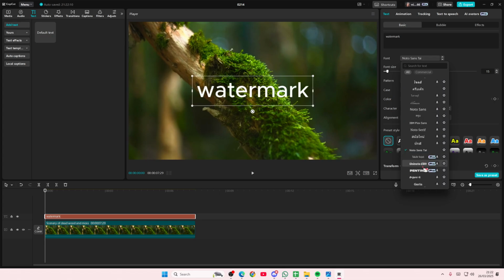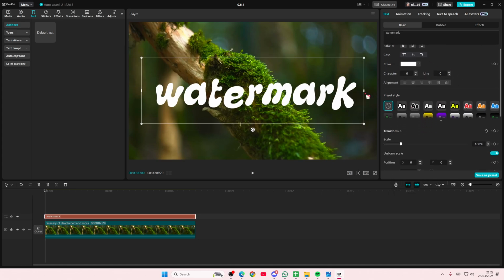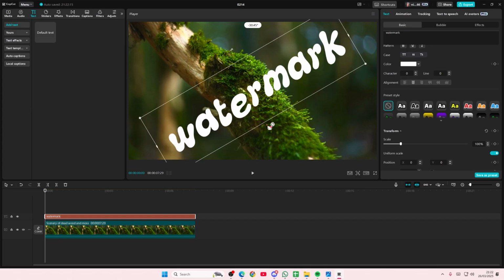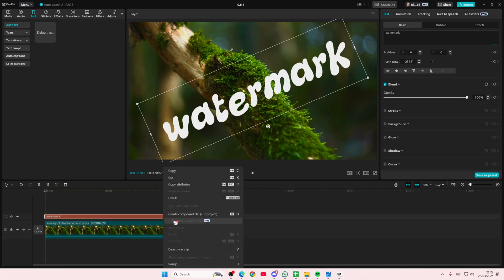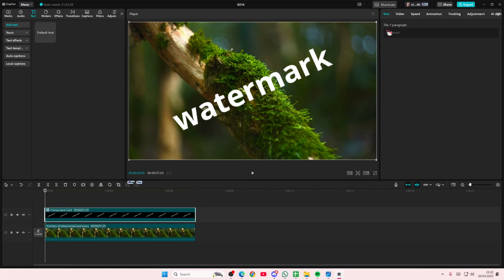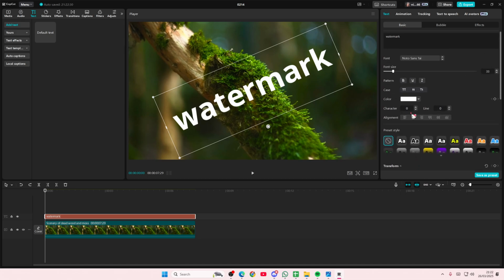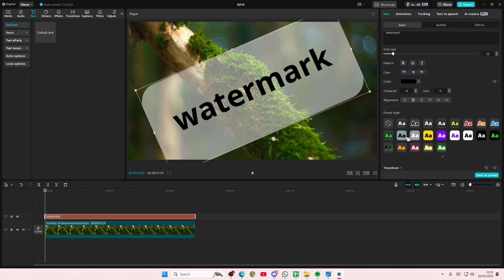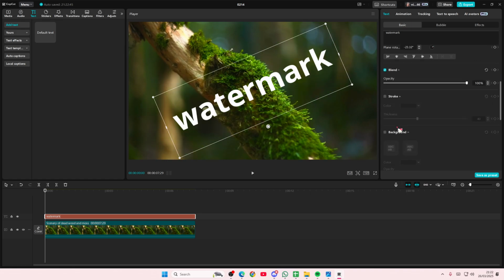👍 BEGINNER: How to Add Watermark in CapCut PC (2025) | FIX Problem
Add watermark to your videos on CapCut PC by watching this tutorial.